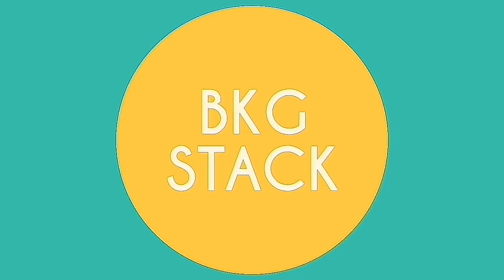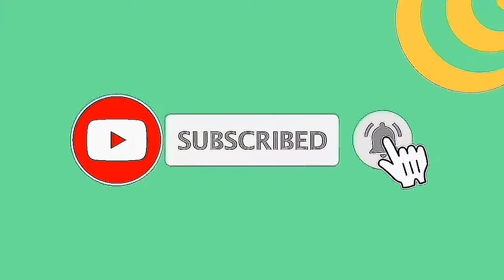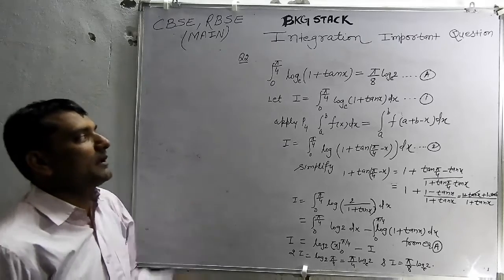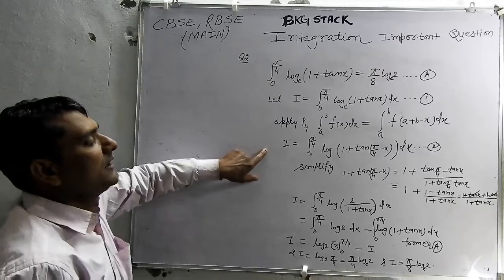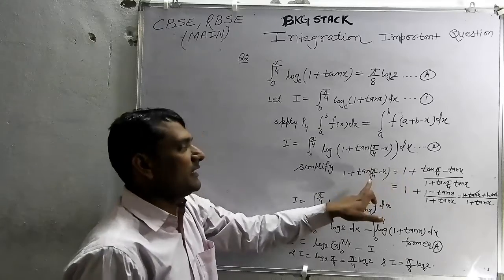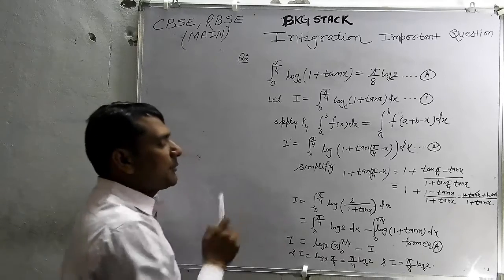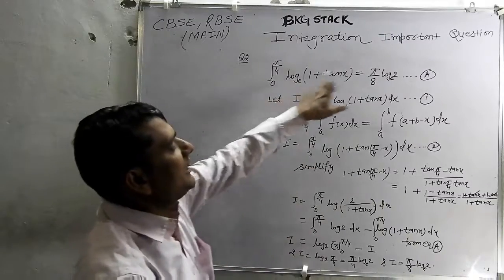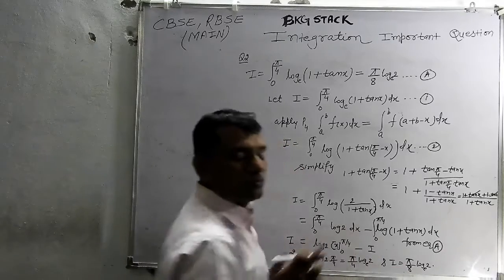INTEGRATION MOST IMPORTANT QUESTION|| #6#CLASS12#BKGSTACK#CBSE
INTEGRATION MOST IMPORTANT QUESTION